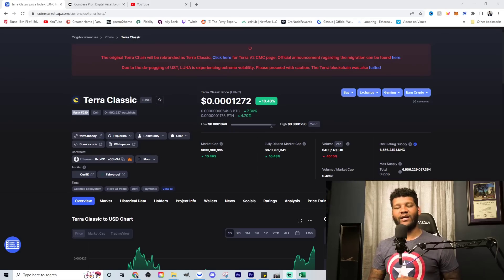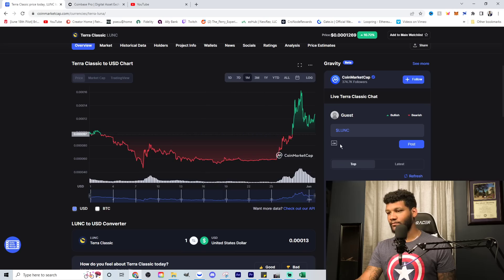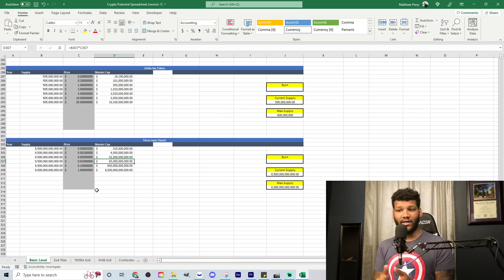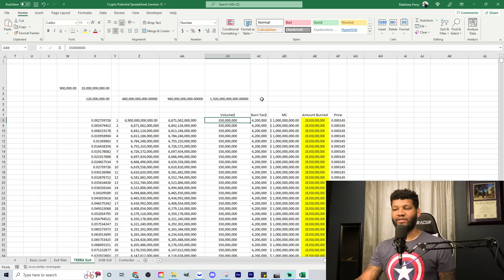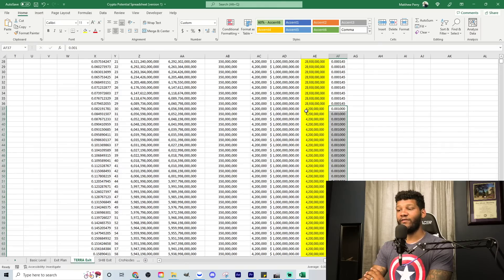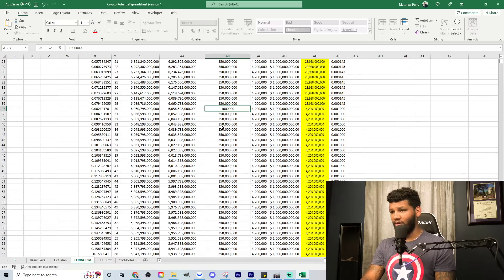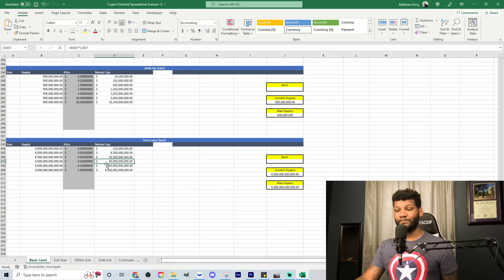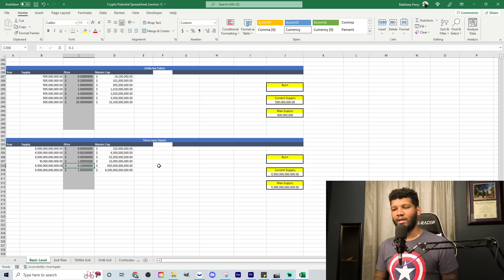THIS IS HOW!!! Terra LUNA Classic Can Get To $0.01!!! (ALL MATH EXPLAINED)